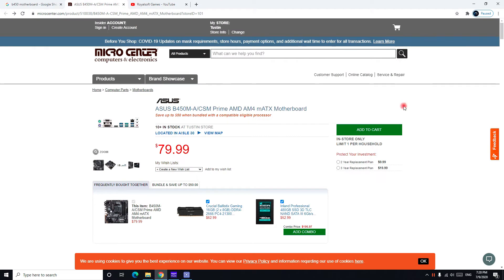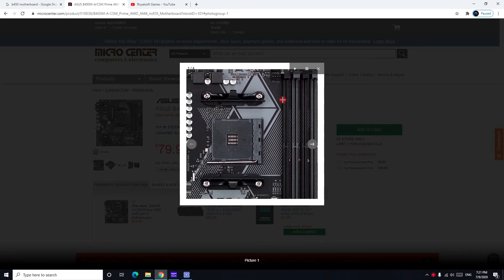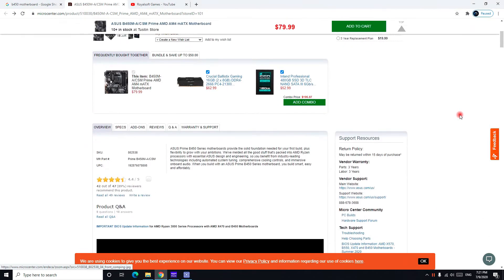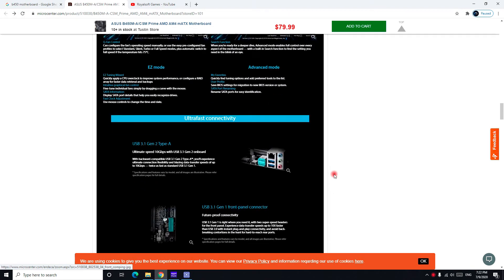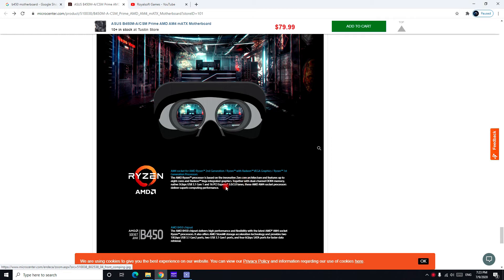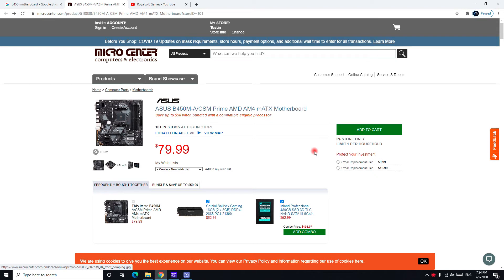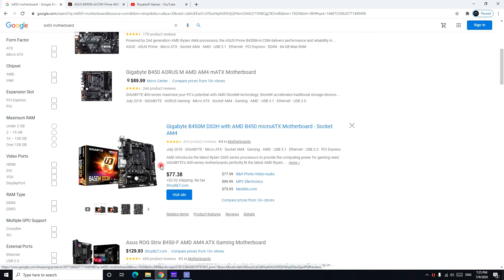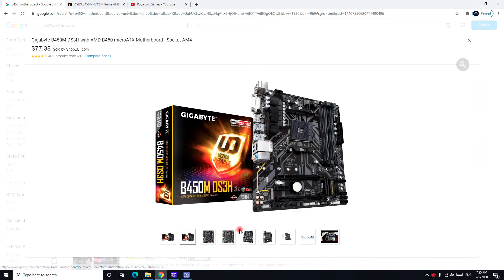ASUS B450M-A/CSM Prime AMD AM4 mATX Motherboard Review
ASUS Prime B450 Series motherboards provide the solid foundation needed for your first build, plus flexibility to grow with your ambitions. We've melded all the good stuff that's packed into AMD Ryzen processors with essential ASUS design and engineering, so you benefit from industry-leading technologies including automated system tuning, comprehensive cooling controls, and immersive onboard audio. When you build with an ASUS Prime B450 Series motherboard, you build smart, easy and affordably.